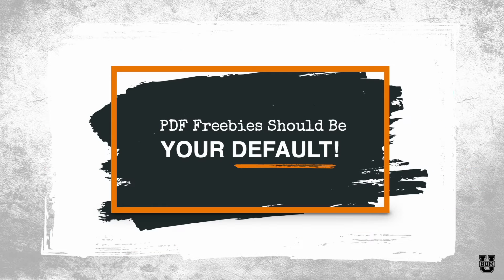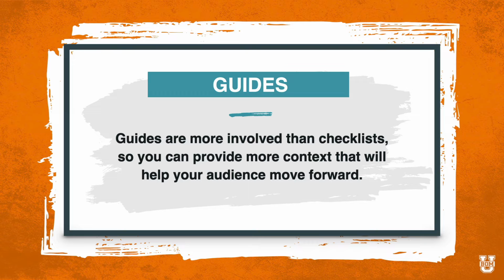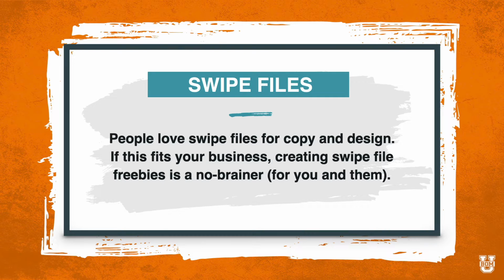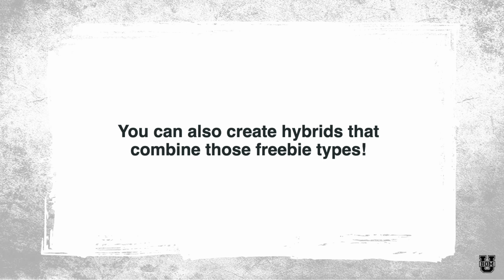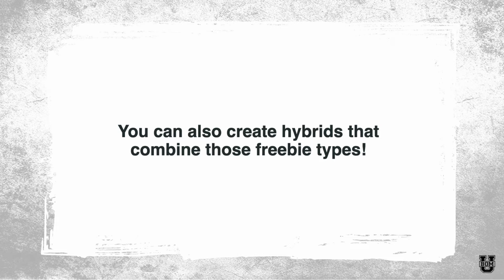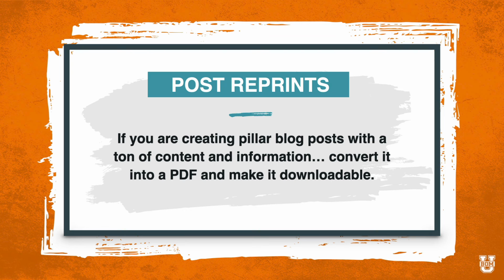BOMU: List Building - M2 L4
Lesson 4: PDF LEAD MAGNETS
Learn about one of the most common types of lead magnet, and how to get your hands on an easy template.